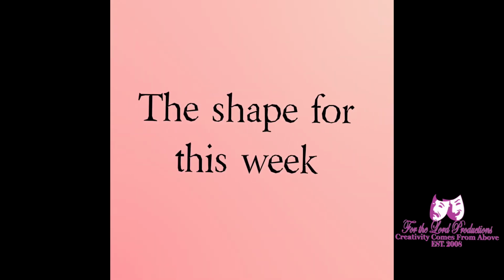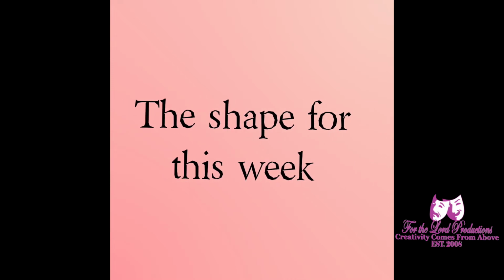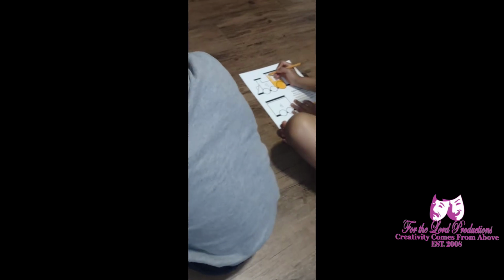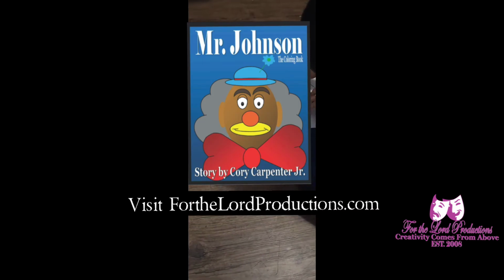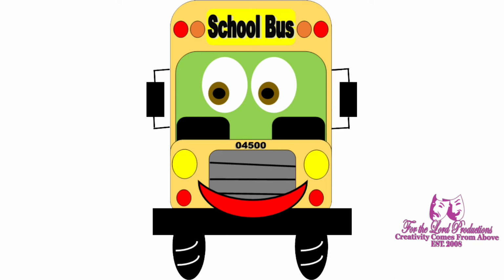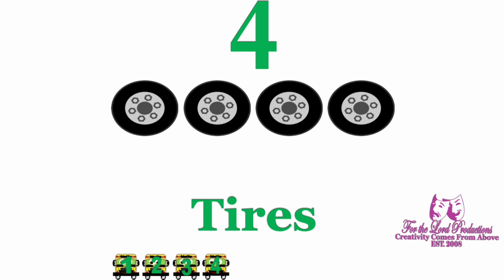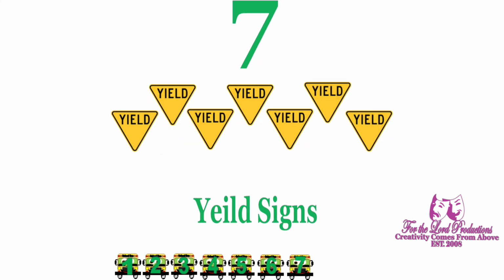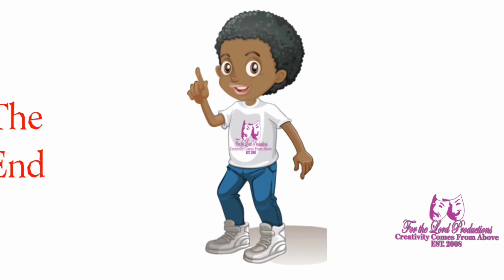Adventures with Glow S1:E8 123's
Adventures with Glow is a new show on YouTube, designed to promote literacy and vocabulary. A new show will be uploaded every Monday.

This show is talking about 123's😊 Enjoy and see y'all next Monday😊

Books Featured on this Episode
Cory's School Bus 1-20 , this book can be found on FortheLordProductions.com.
Dr. Chloe Cupcake 1-20, this book can be found on FortheLordProductions.com.
Mr. Johnson(The Coloring Book), this book can be found on FortheLordProductions.com.
Cory's School Bus (Counts to 10), this book can be found on FortheLordProductions.com.